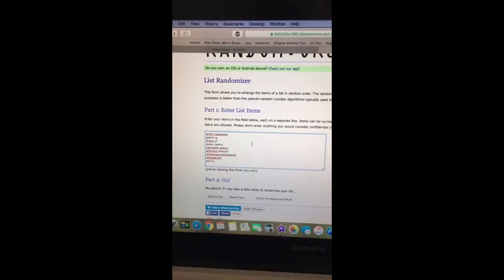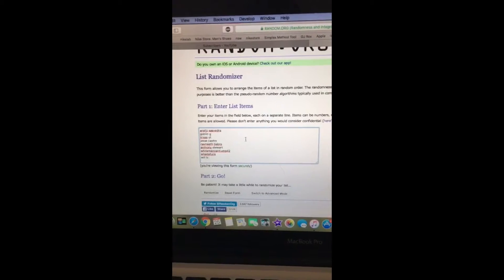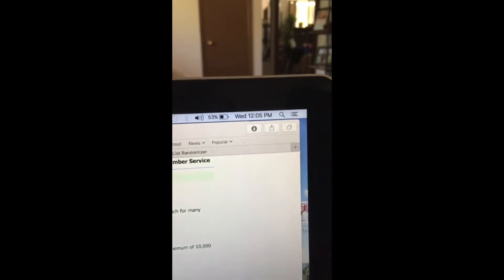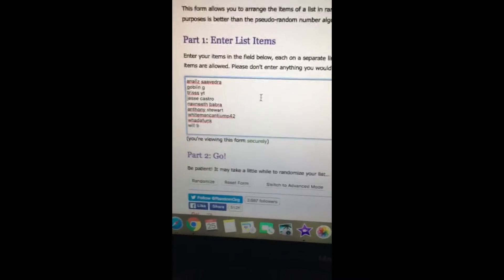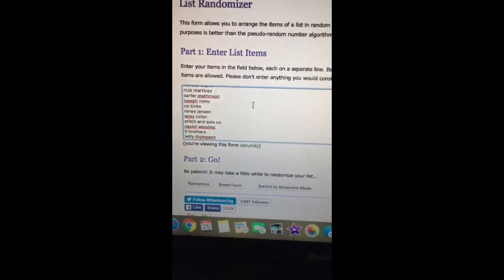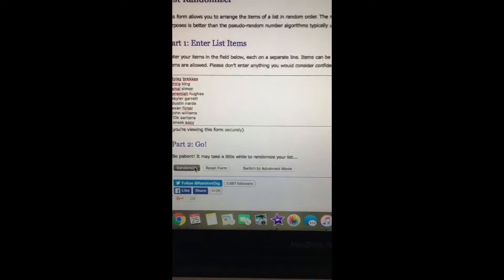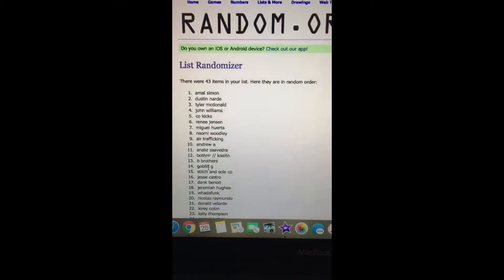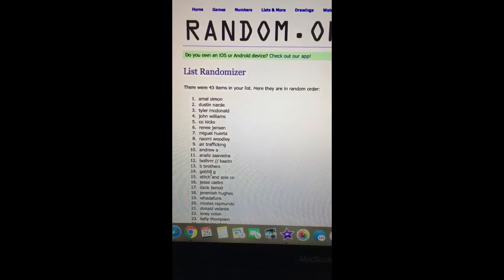50 Subscribers giveaway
The winner has 24 hours to respond to our message, if he doesn't get back to us then we will start going down the list.

Best shoe cleaner on the market!